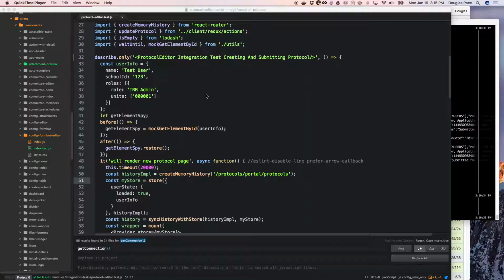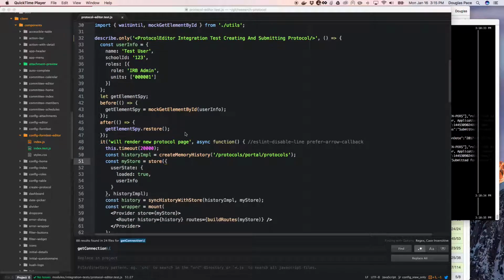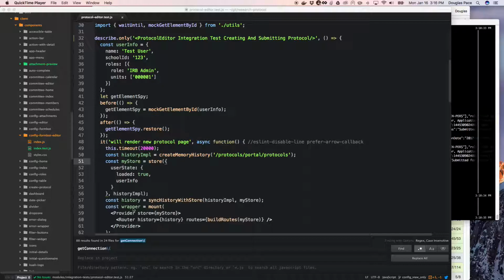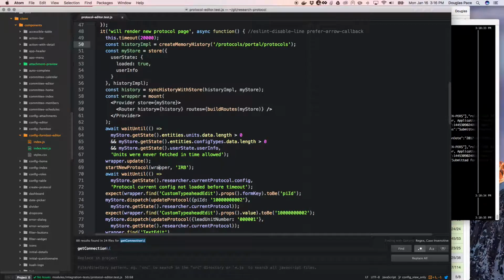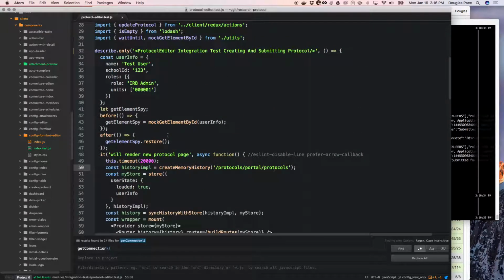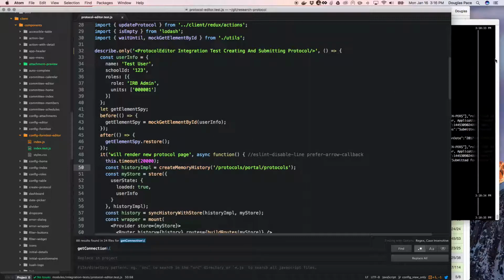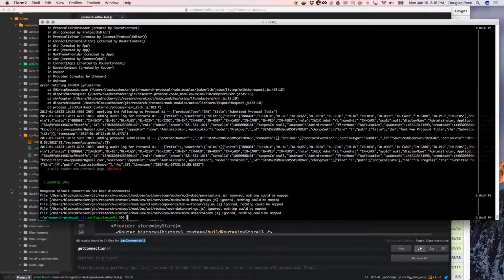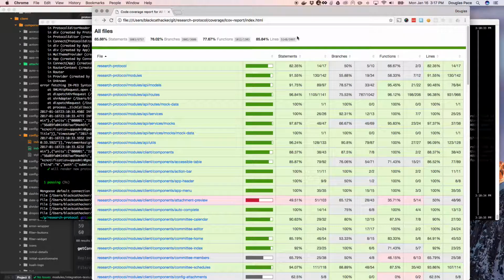Fullstack Integration Tests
HackWeek Q1 2016 I built out full stack integration tests in Protocols. These tests have the potential to hit all integration points and all layers of code, without involving traditionally unstable things like browsers and selenium.